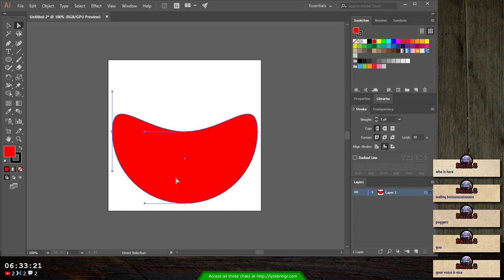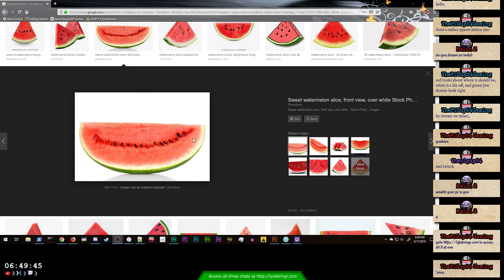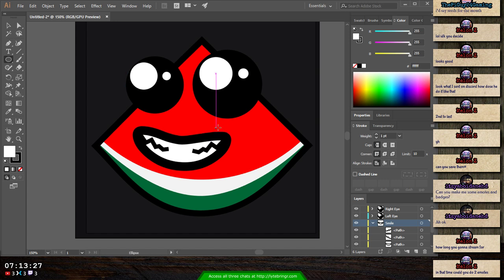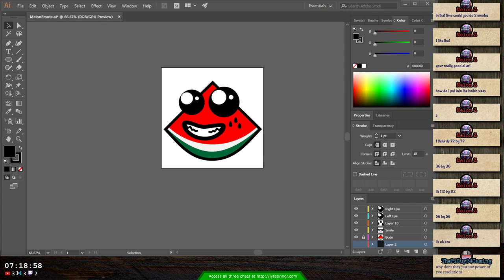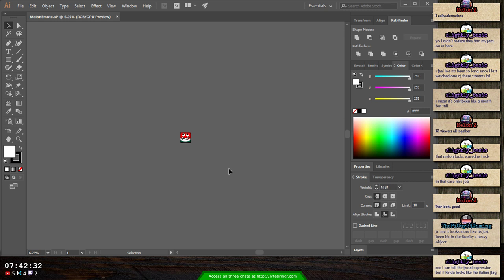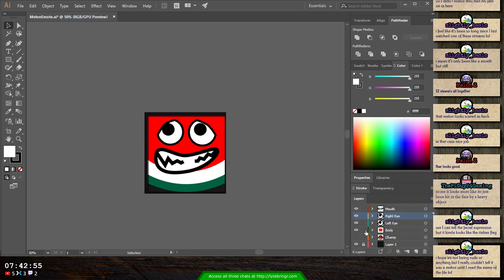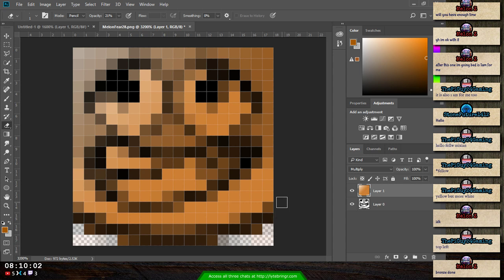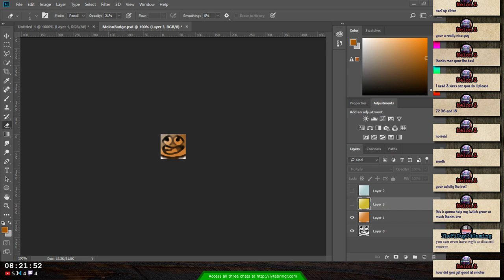[STREAM] Emote design attempts!